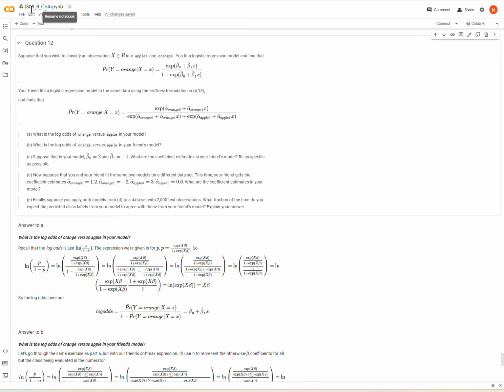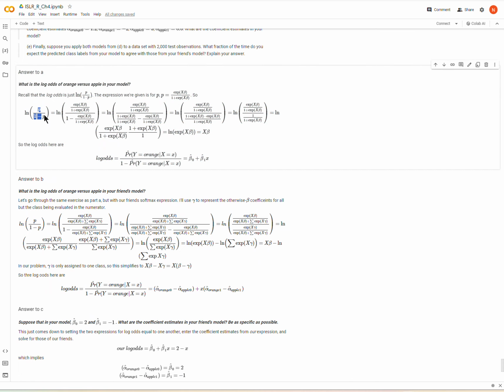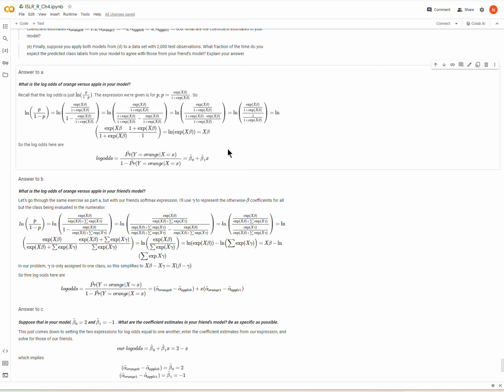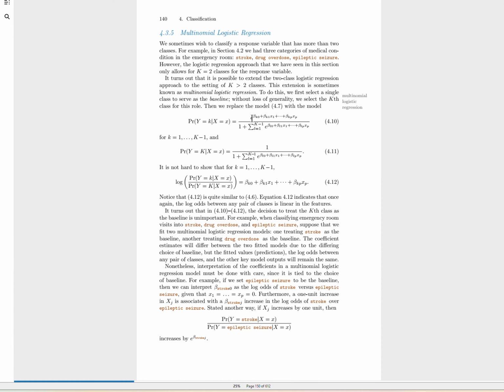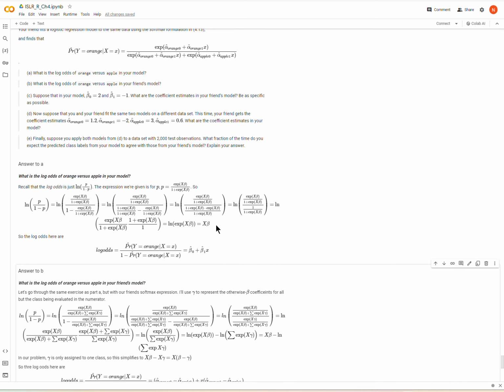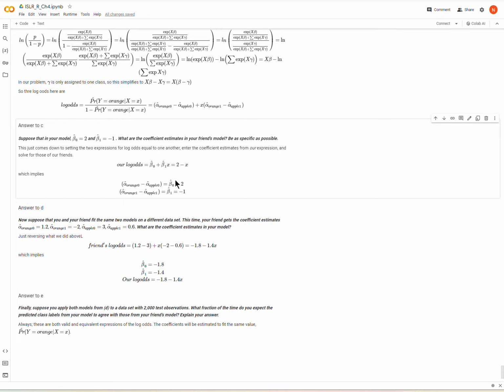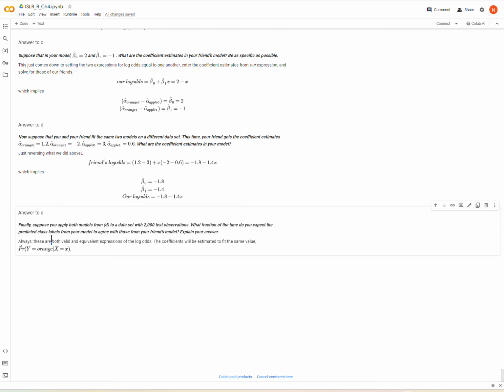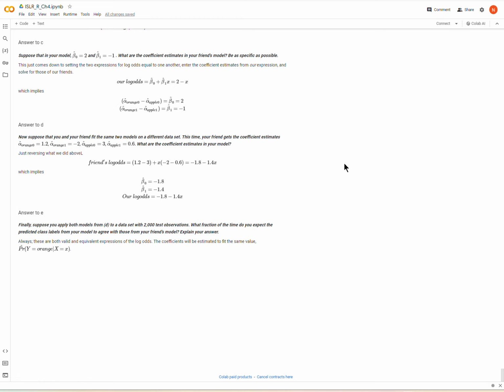Intro to Statistical Learning (2nd Ed), Solution to Problem 4.12C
Your friend fits a logistic regression model to the same data using the softmax formulation in (4.13),

and finds that

(a) What is the log odds of orange versus apple in your model?

(b) What is the log odds of orange versus apple in your friend’s model?

(d) Now suppose that you and your friend fit the same two models on a different data set. This time, your friend gets the coefficient estimates  α^orange0=1.2 ,  α^orange1=−2 ,  α^apple0=3 ,  α^apple1=0.6 . What are the coefficient estimates in your model?

(e) Finally, suppose you apply both models from (d) to a data set with 2,000 test observations. What fraction of the time do you expect the predicted class labels from your model to agree with those from your friend’s model? Explain your answer.